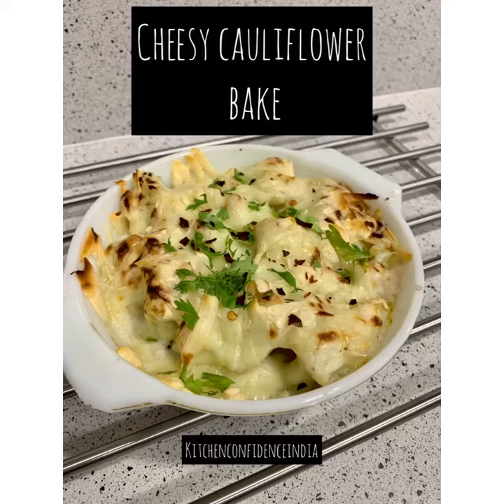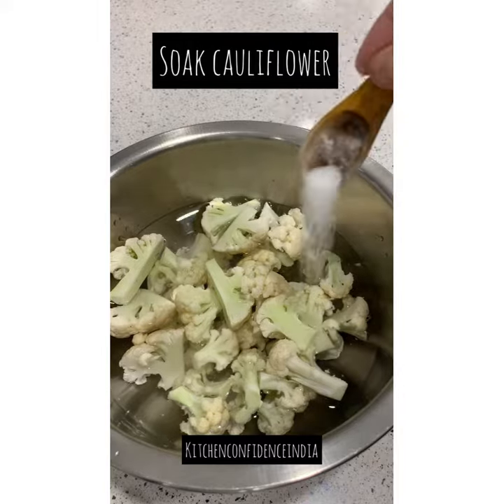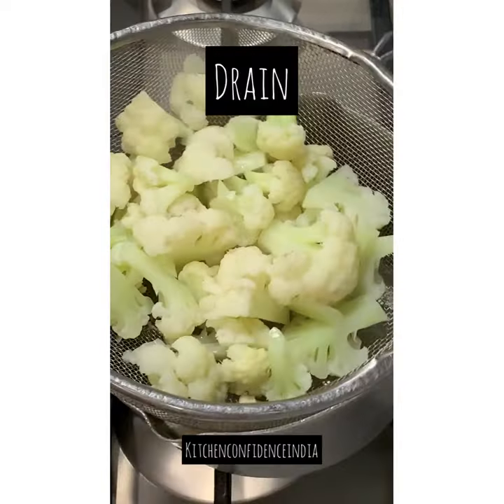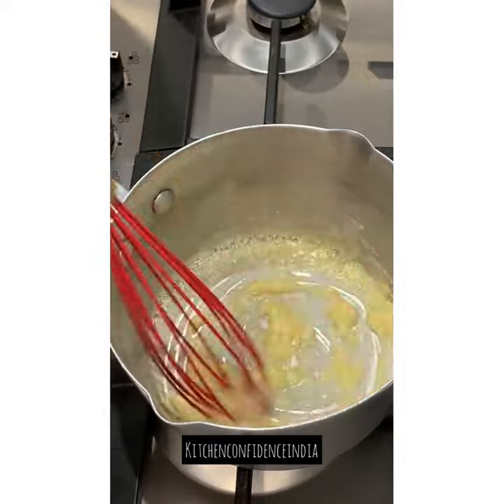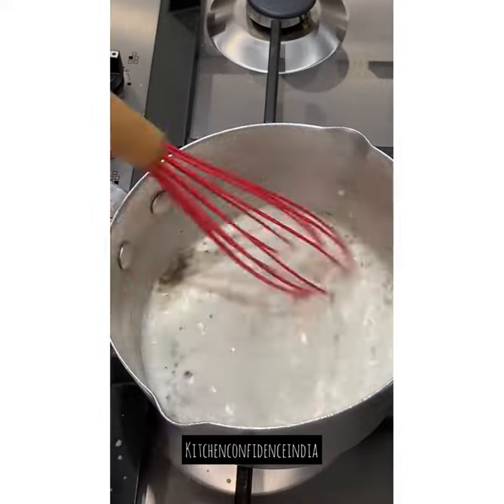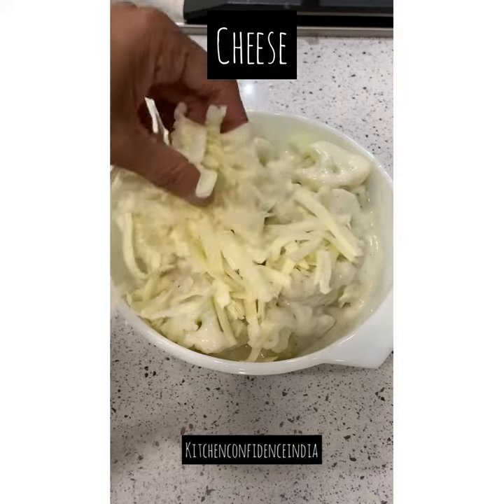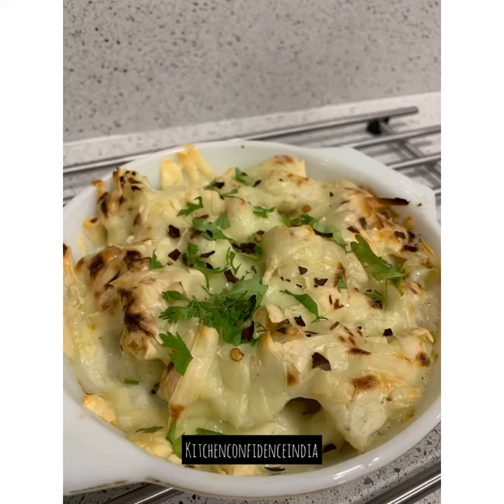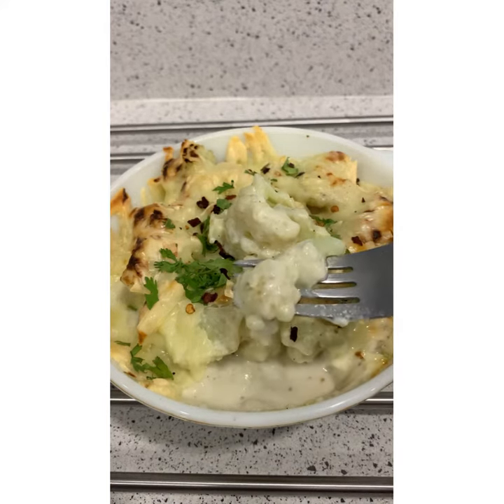Cheesy Cauliflower Bake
This easy and hearty recipe for cheesy cauliflower casserole will have everyone asking for a second serving of vegetables!

Full of tender cauliflower and baked in a creamy, dreamy sauce, topped with cheese , it gives a macaroni and cheese vibe but with vegetable goodness.

Cauliflower is a weird and wonderful vegetable, don’t you think?  It looks like a bouquet of flowers from another planet.  A super delicious bouquet of flowers.

Ingredients
1 large head of cauliflower, cut into florets

2 tablespoons butter
2 tablespoons flour
1 cup milk
1 cup shredded cheddar cheese
Freshly ground pepper, salt to taste
Oregano
Parsley and red chilli flakes after baking

Method

Soak cauliflower florets in salty water for 15 minutes. Drain
Boil cauliflower florets until tender, about 10 minutes.
Take a ovenproof dish / casserole and spread the boiled cauliflower florets .

Let’s make the white sauce
Melt butter over medium heat in a saucepan. Whisk in flour until well mixed.
Whisk in milk and simmer until slightly thickened.
Add pepper , oregano and pinch of salt .
Take off the heat and pour over the sauce till it covers all the florets
Add a generous amount of cheese and bake till the cheese melts . For browning of the cheese , broil it for 2-3 mins keeping a close watch .
Garnish with parsley or coriander leaves and red chilli flakes .

Variations
Cauliflower broccoli
Cauliflower potatoes
Add cooked chicken
Cooked bacon bits
Cooked sausages bits
Cauliflower and spinach

Happy cooking

❤️ Girija
Kitchenconfidenceindia

Kindly refrain from using and forwarding any pictures, recipes and videos without permission